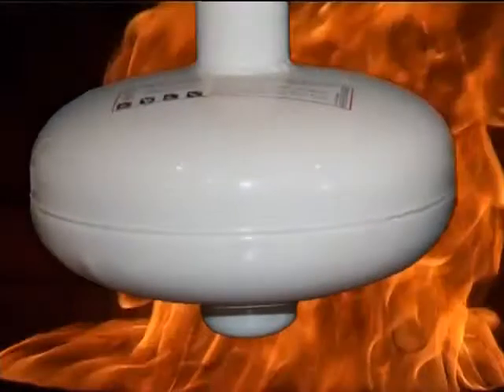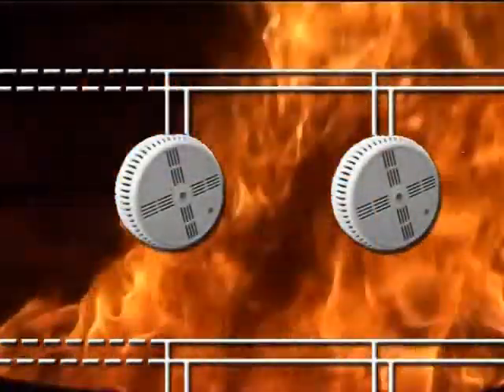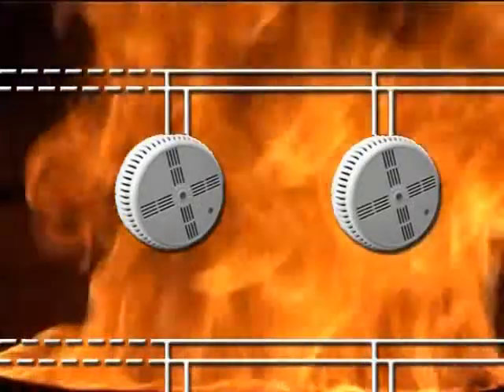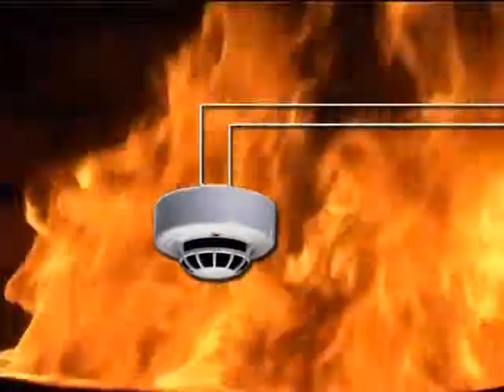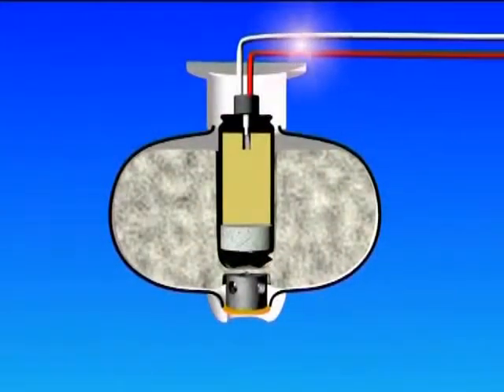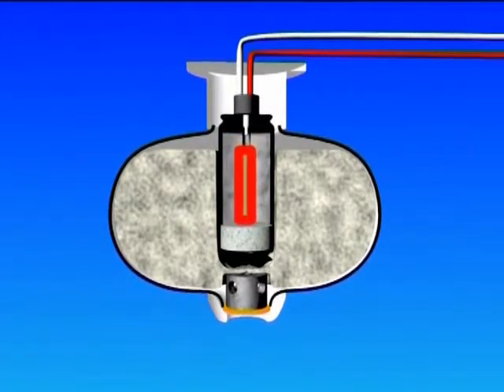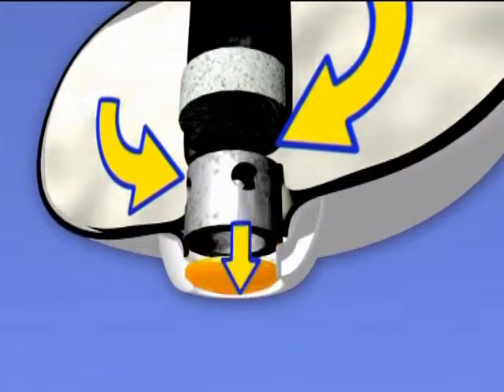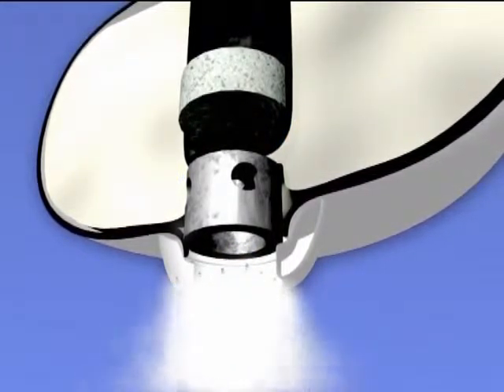5 PRODUCT PRINCIPAL AND WORKING